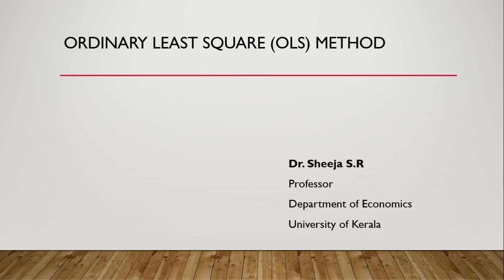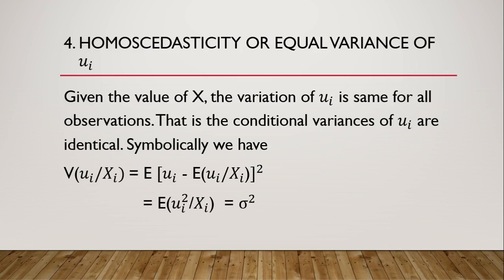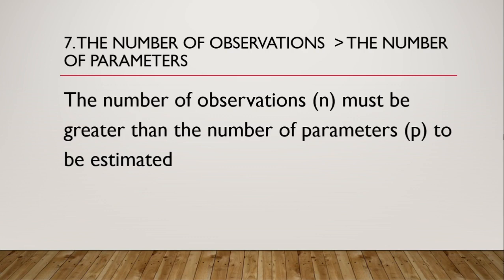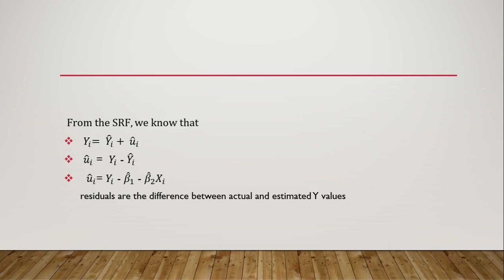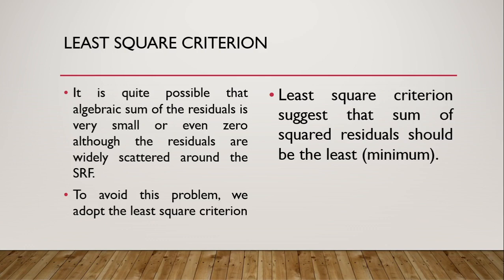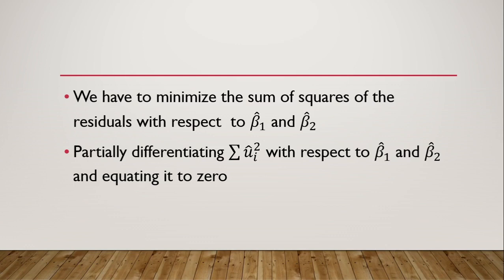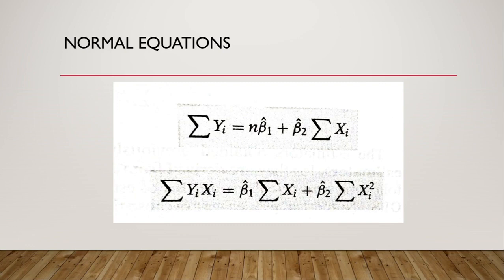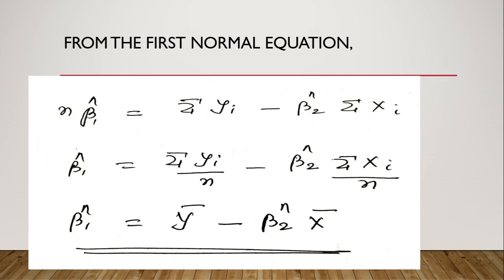Ordinary Least Square Method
Dr Sheeja S R is Professor in the Department of Economics